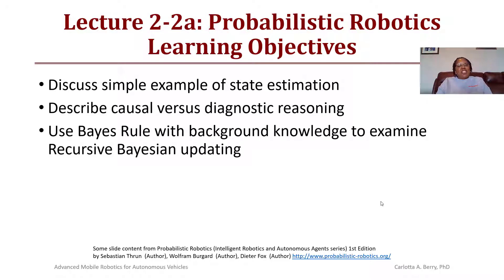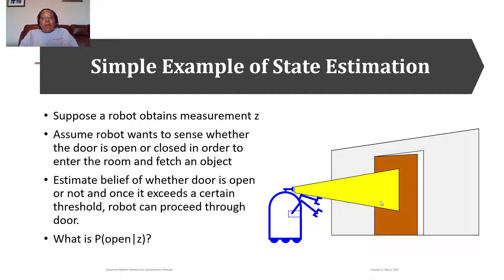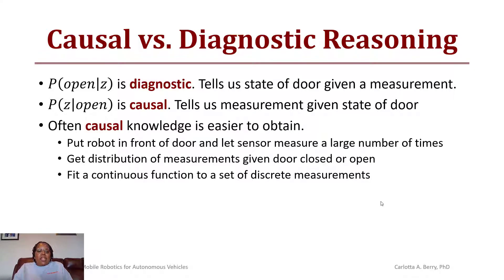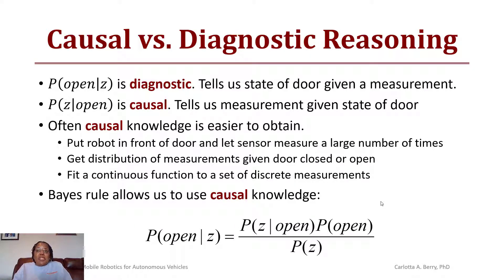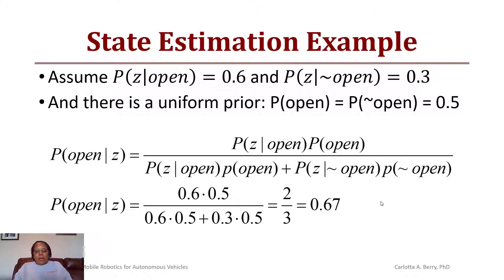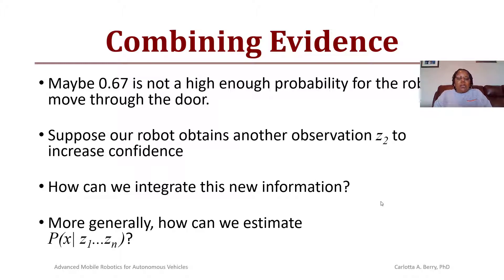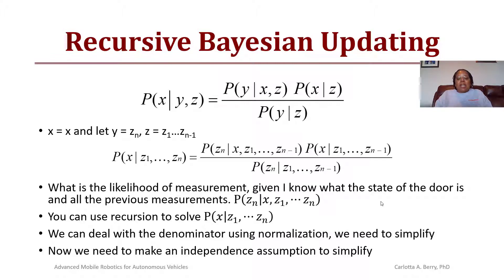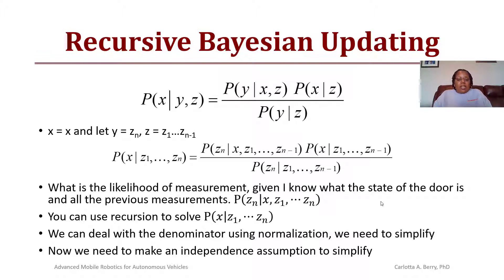Advanced Mobile Robotics Lecture 2-2a: Recursive Bayesian Updating for State Estimation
This video describes using Bayes Rule and Recursive Bayesian Updating to perform state estimation for a mobile robot given additional sensor readings.